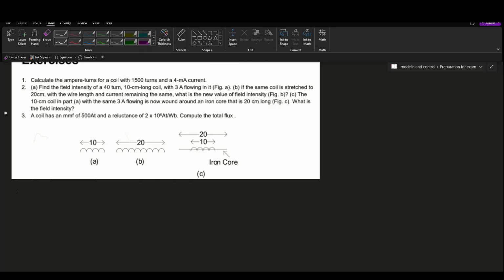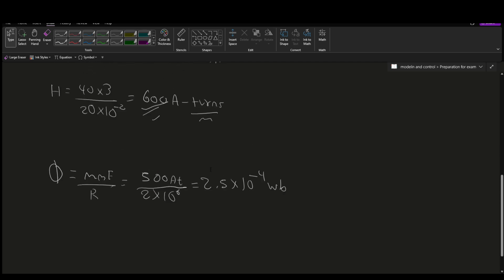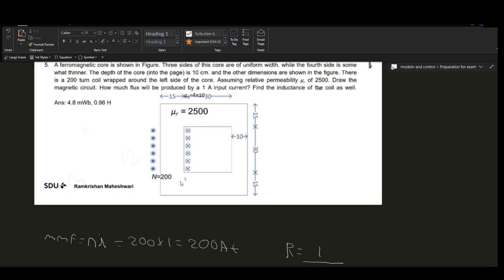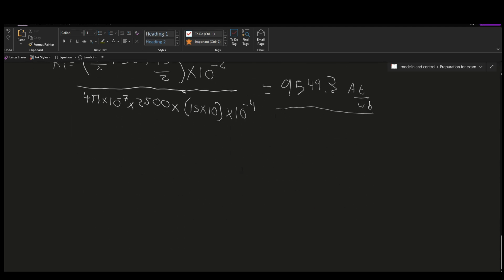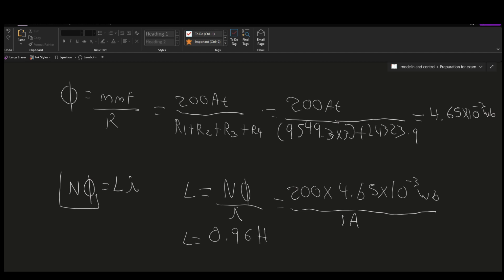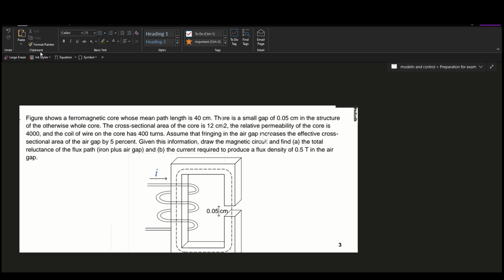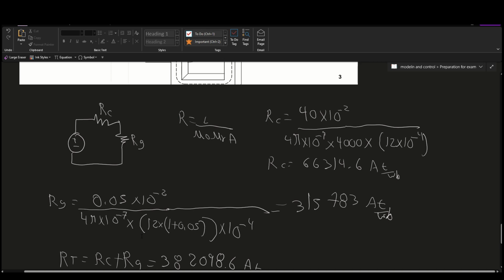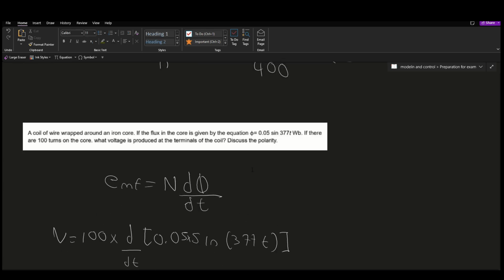MMF, EMF, flux, reluctance, and flux linkage exercises.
This is some practice for MMF, EMF, flux, reluctance, and flux linkage.